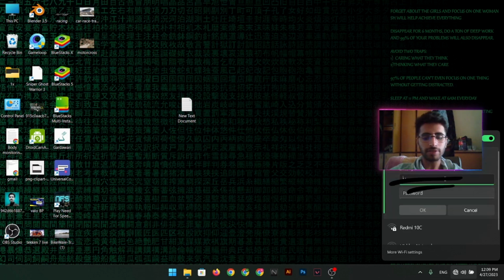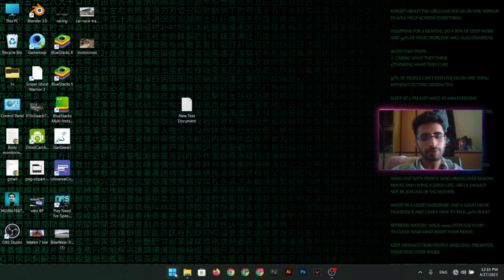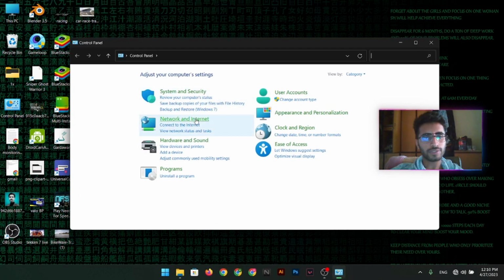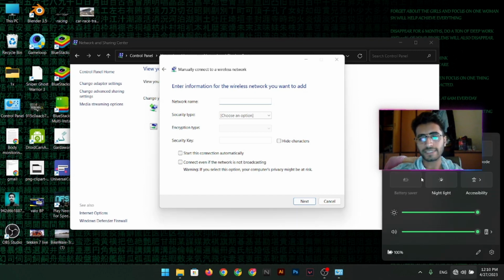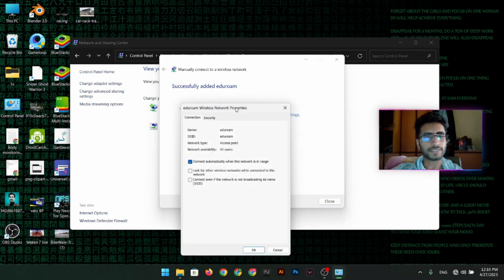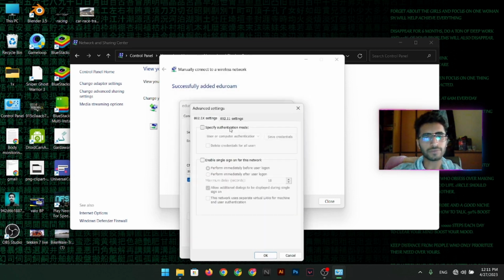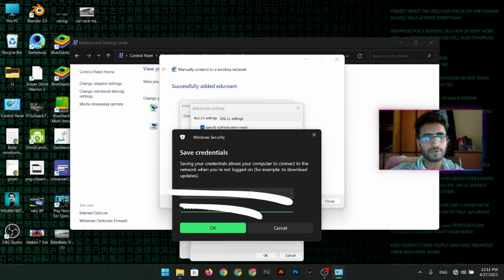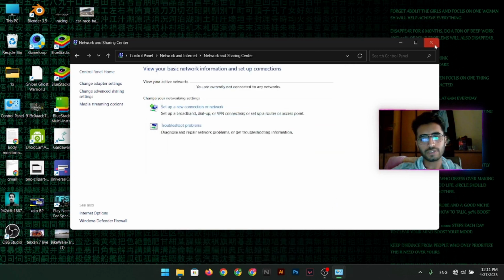Could not connect to this network | Wifi Issue | Issue resolved